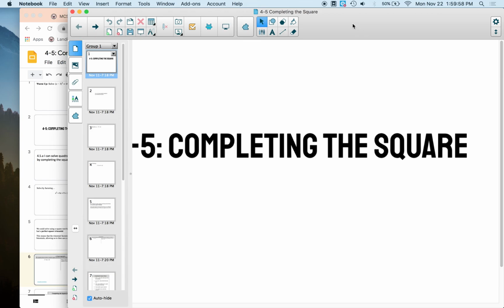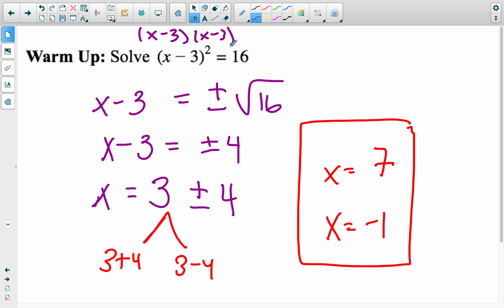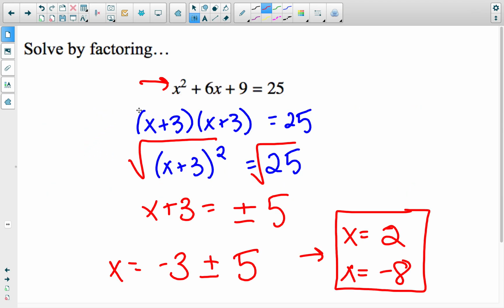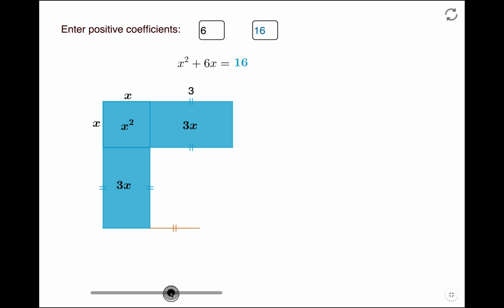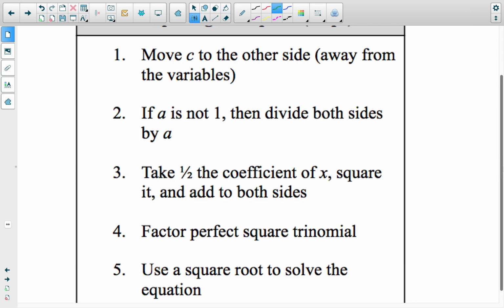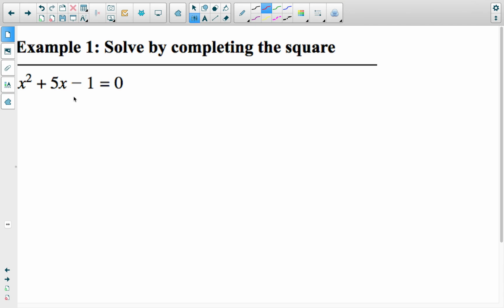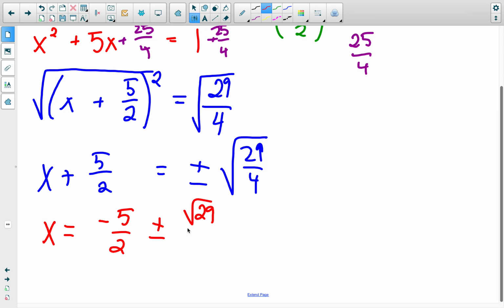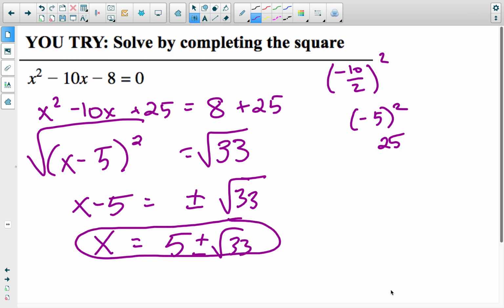4.5 Completing the Square (Part 1)